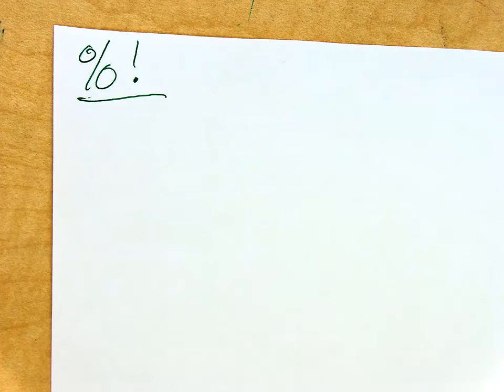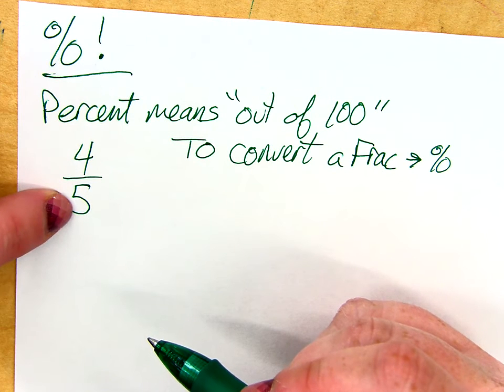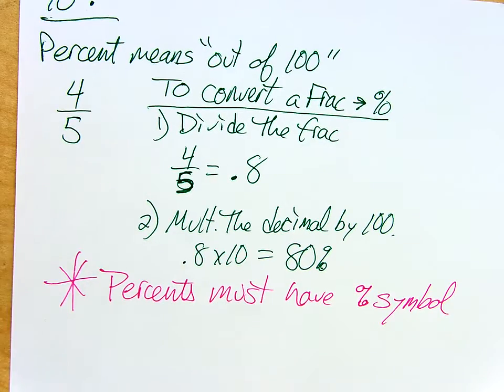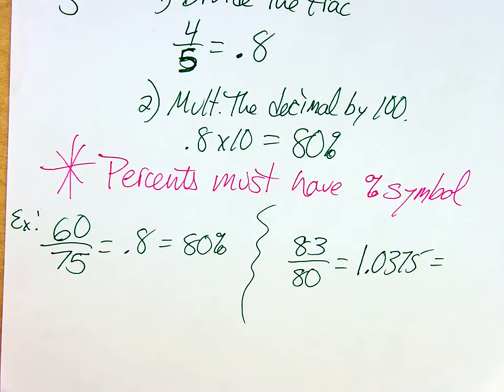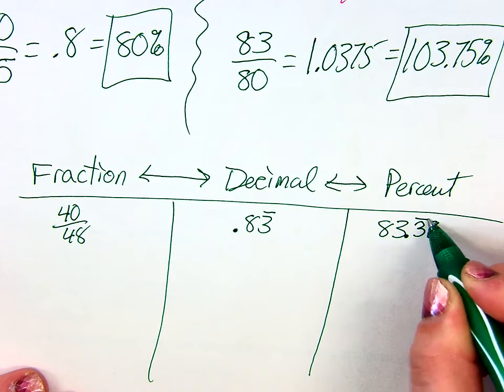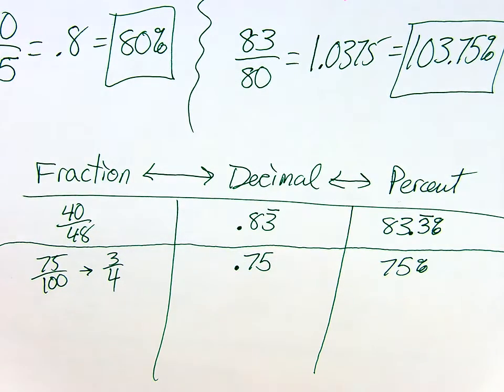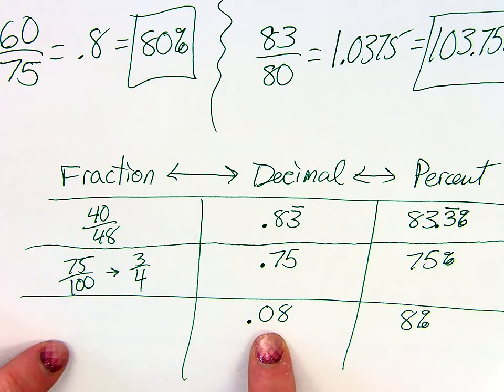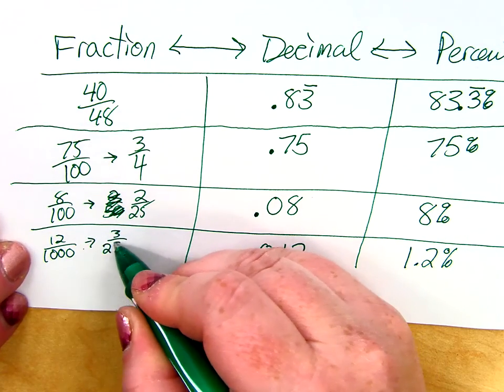Percent Proportions Is over Of